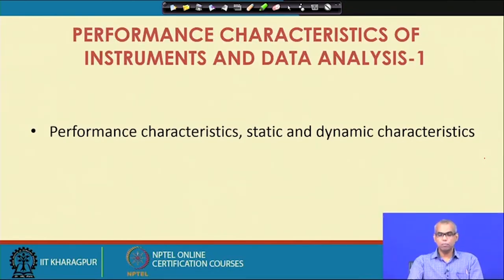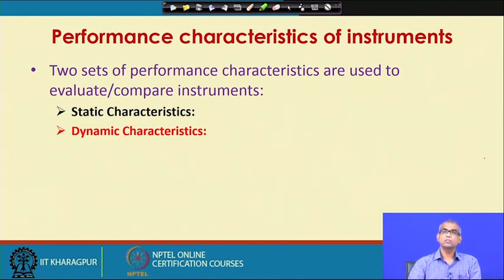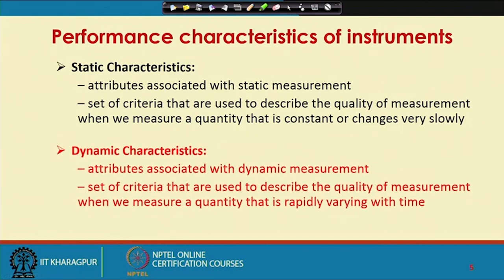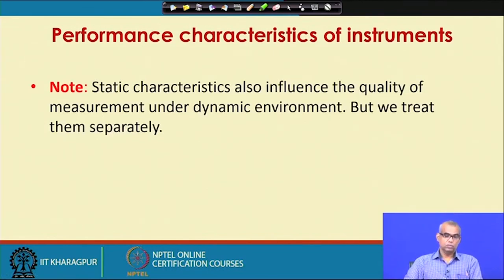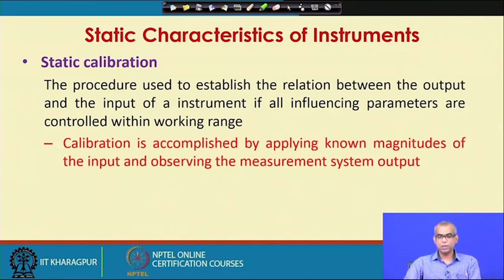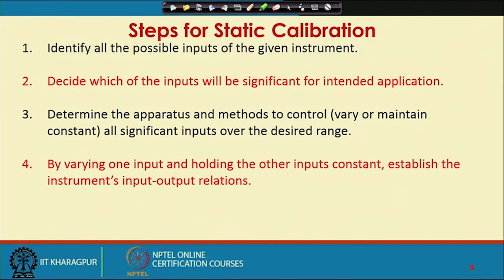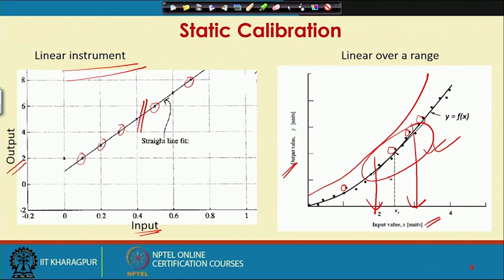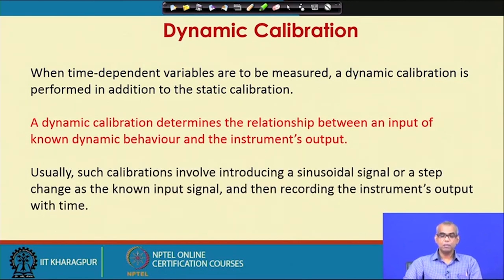L-6 Performance Characteristics of Instruments and Data Analysis - I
Course Name: Chemical Process Instrumentation
Subject: Biomedical and Engineering
Target User: UG/PG